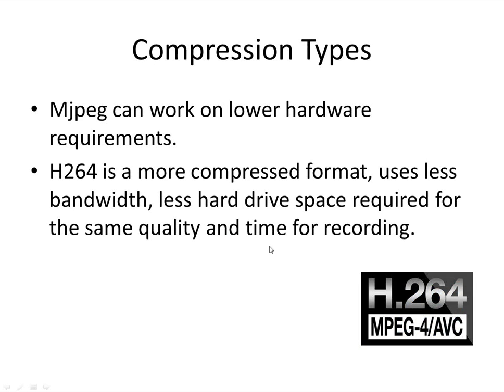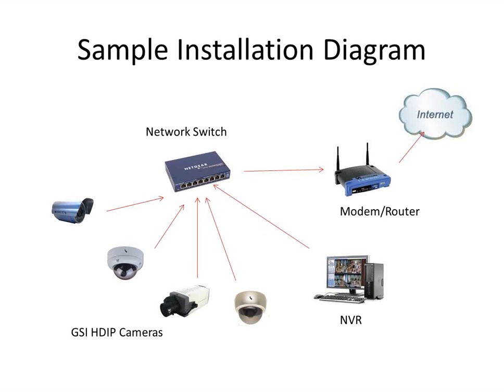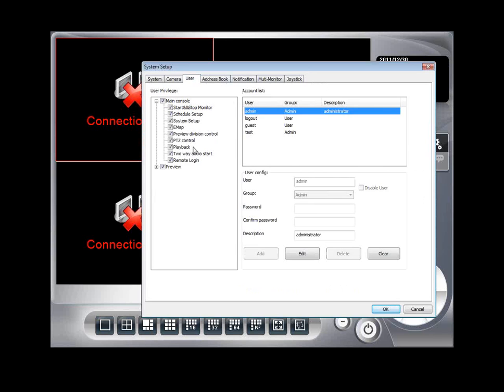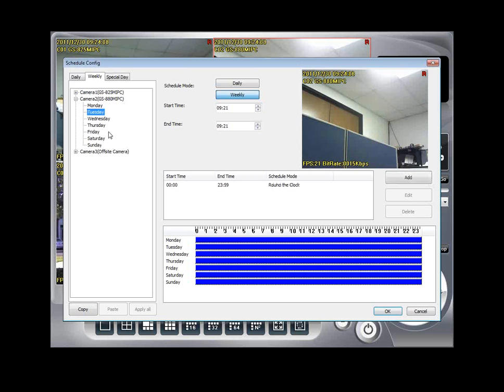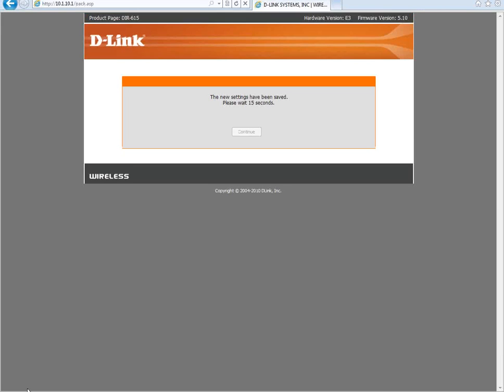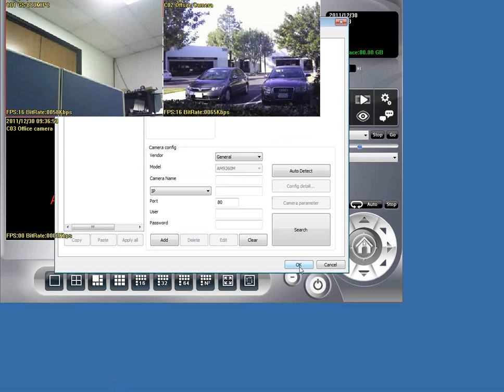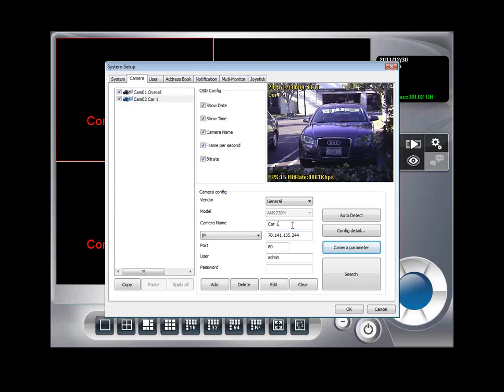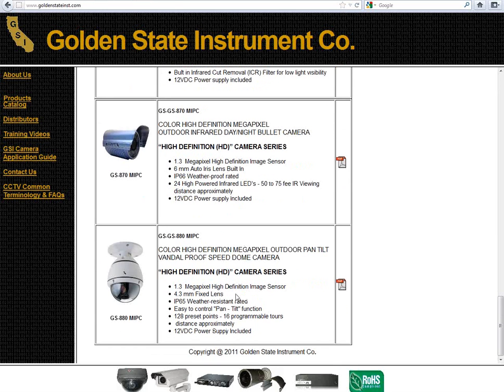Golden State Instrument Co Introduction to IP Webinar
GSI Introduction to HDIP Cameras webinar teaches you about ip cams and how to build your own NVR from a basic computer